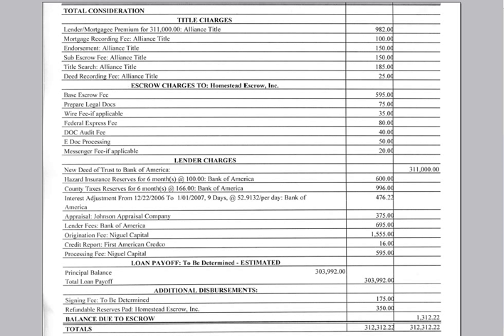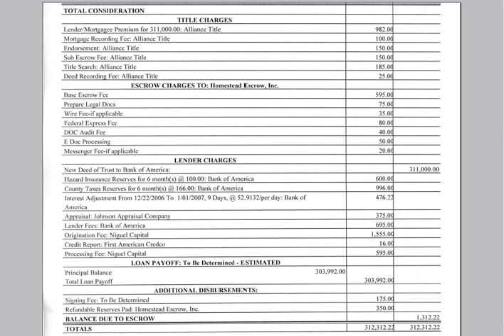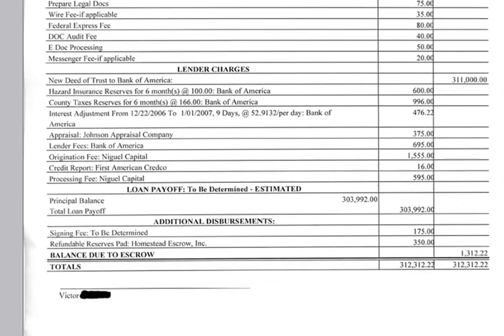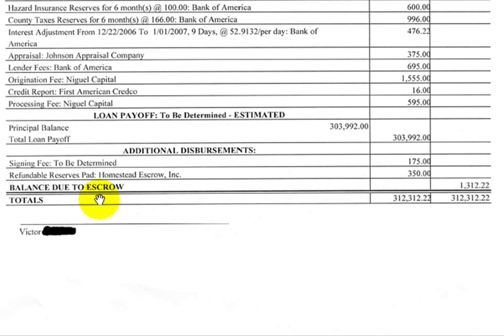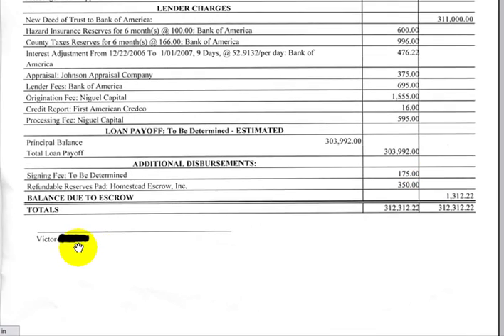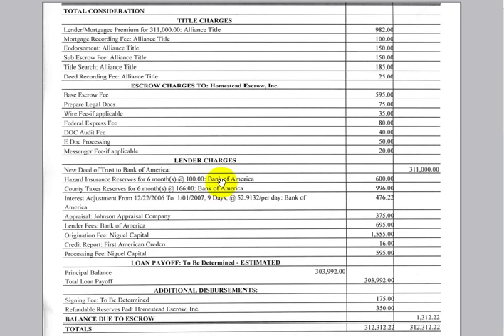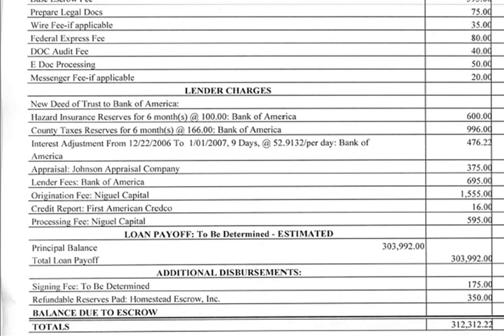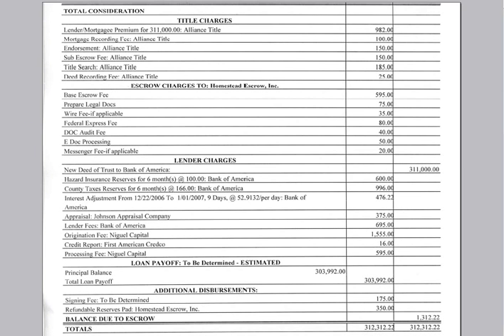Estimated Closing Statement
loan document signing tutorial goes over the estimated closing statement created by the escrow company. Describes the document in detail.